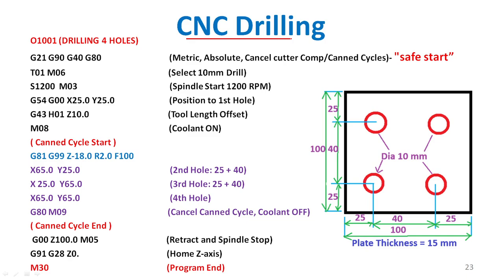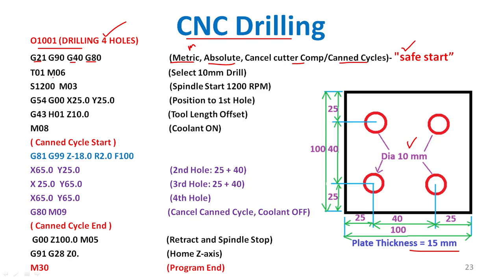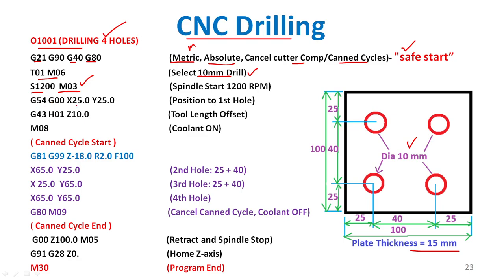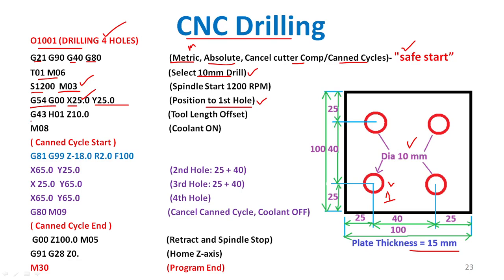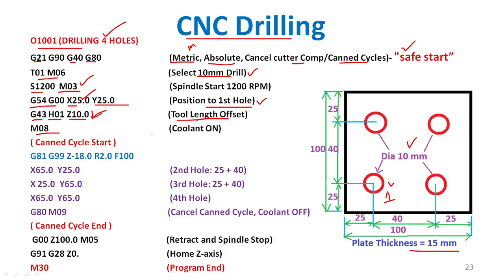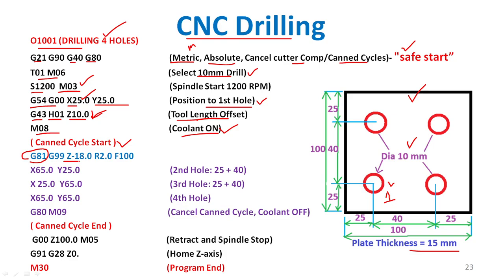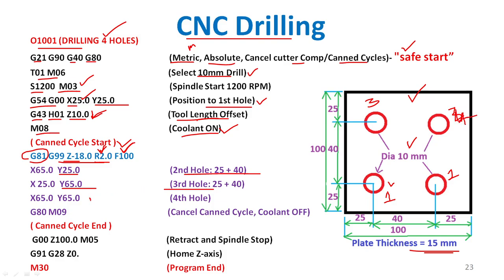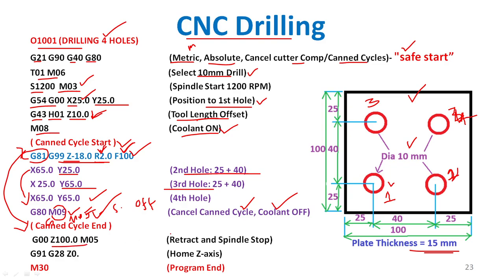CNC Drilling Programming | CNC Program 7 | MT | Manufacturing Technology